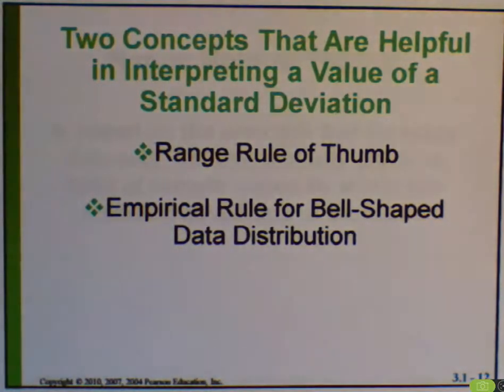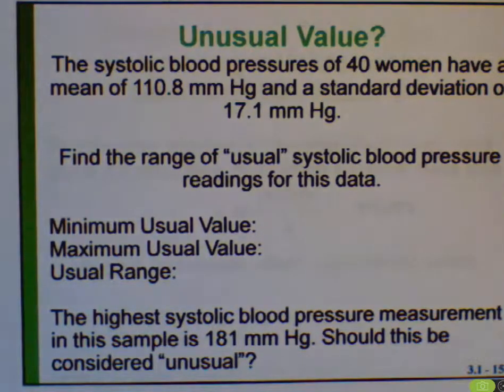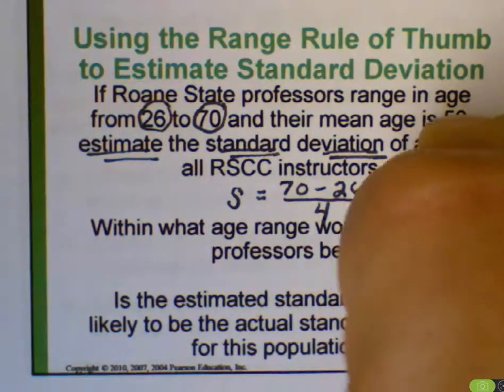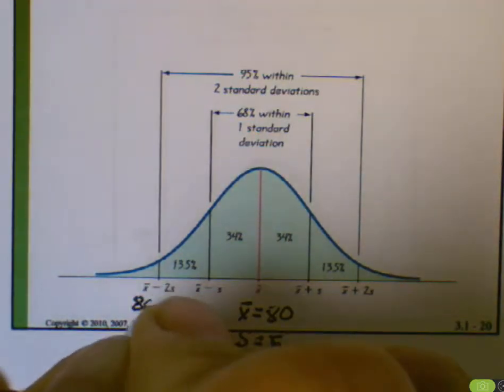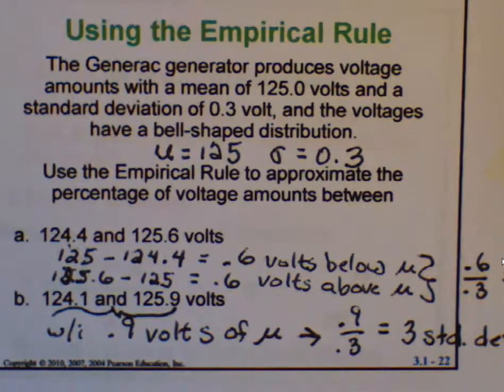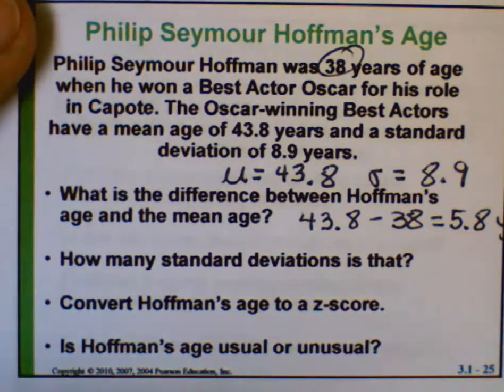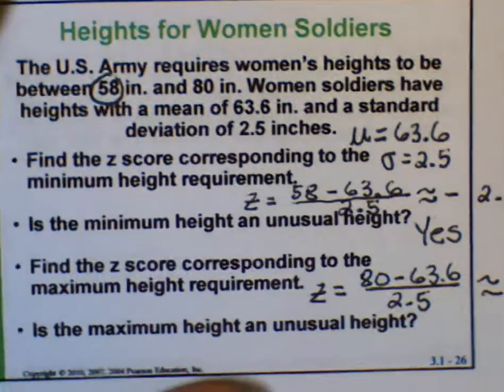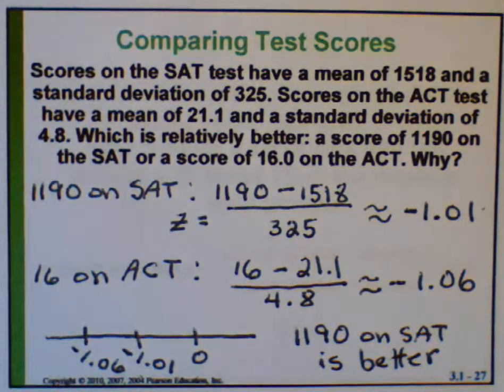1530 Section 3.3 - 3.4 Part 2